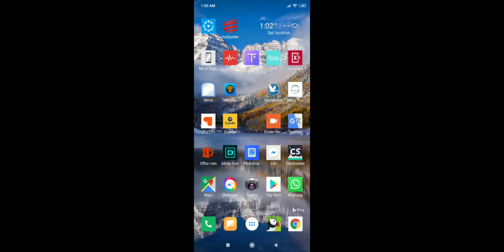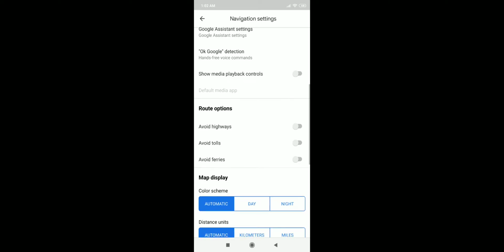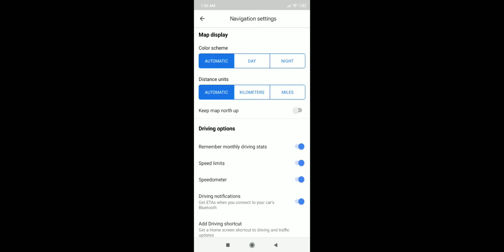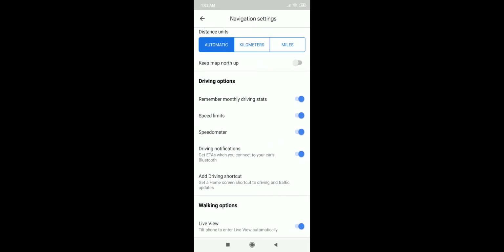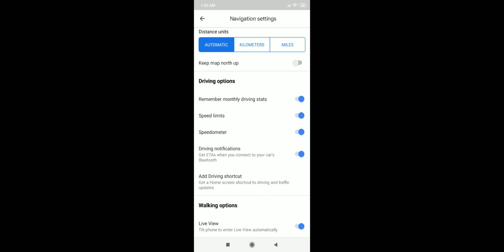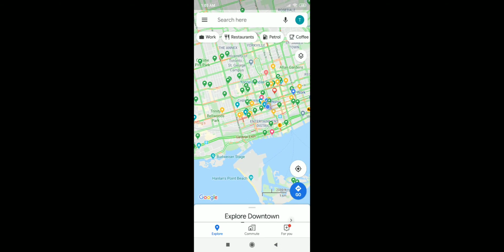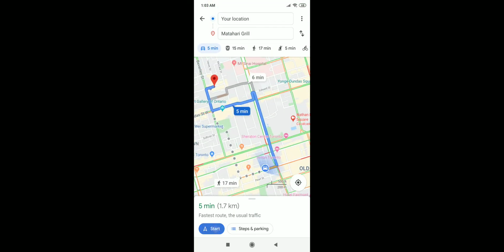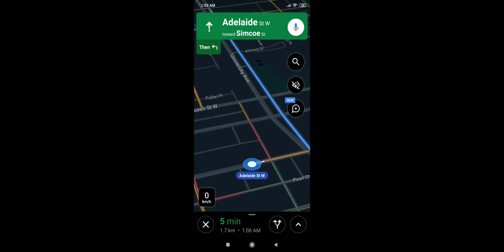Can Google Maps Tell Me How Fast Am I Going? Sure Can! Enable Google Speedometer and Speed Limit!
A quick tutorial on how you can enable speedometer option on Google Maps to show you how fast you are going while driving. Google Maps also offers you option to be aware of speed limits in the area and the option to set the units to kilometers (kms) or miles (mi)